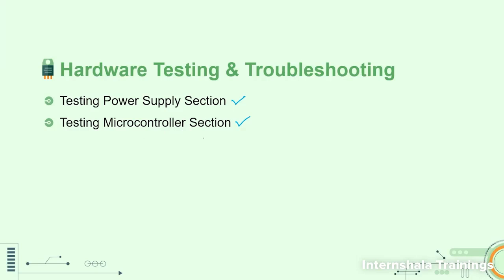Hardware Testing & Troubleshooting